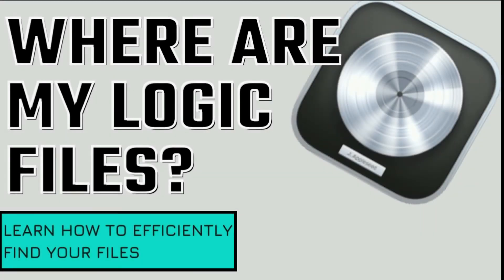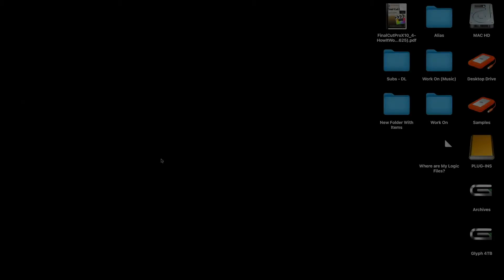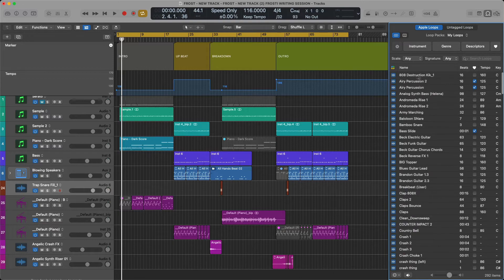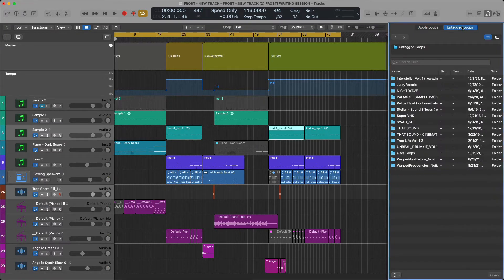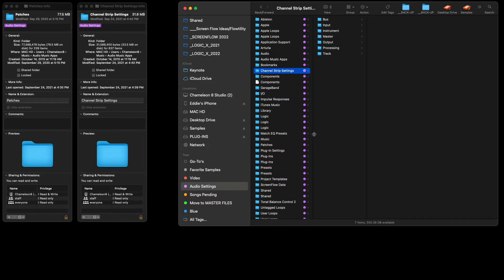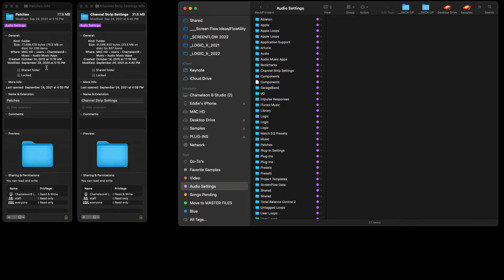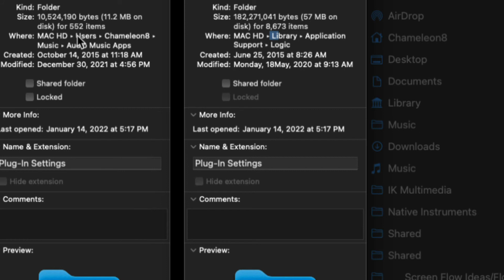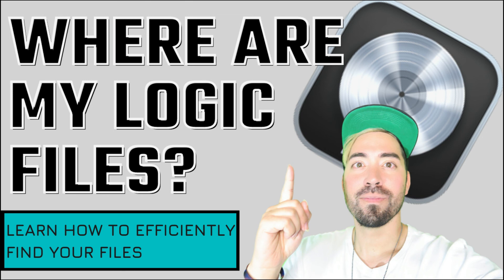"Master Logic Pro Organization: Find Your Files Fast"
Are you having problems with Logic Pro? Do you know where your Logic Pro files are located?

This video is dedicated to "Armando Garcia" who is having issues with finding Logic files.

In this installment, Eddie Grey will help you find the following files.

- Logic Pro Sessions
- Apple Loops
- Apple User Loops
- Untagged Loops
- Channel Strip Settings
- Patches
- and more...

Extended Training includes step by step instruction on where and how to find these files, screenshots to help you remember file paths, the different types of presets, and a 20 minute supplemental training video to help you get organized and Master Logic Pro.

eddie grey music production logic pro music licensing